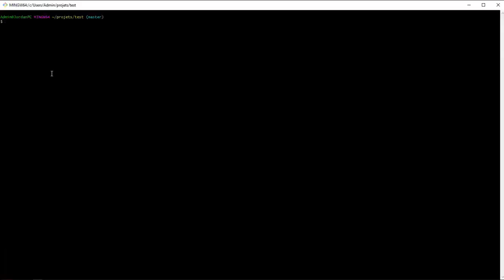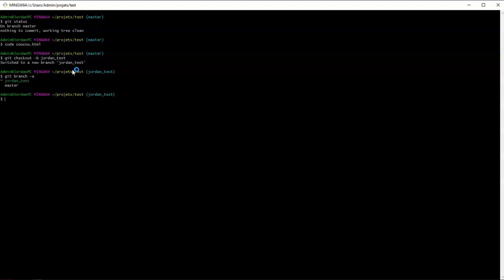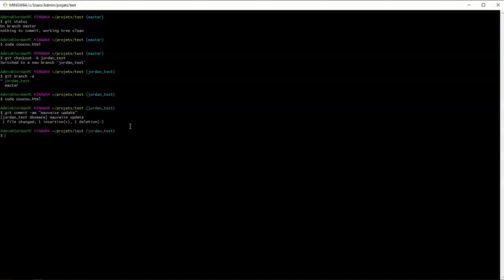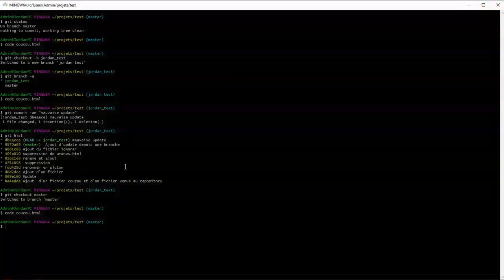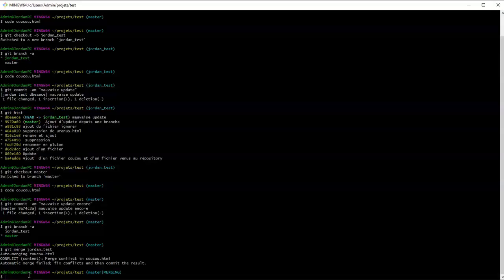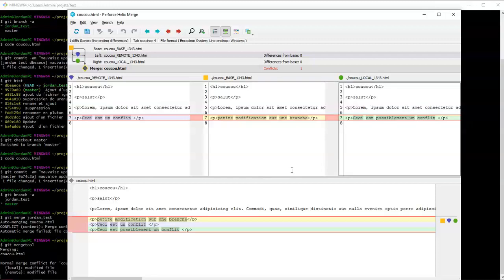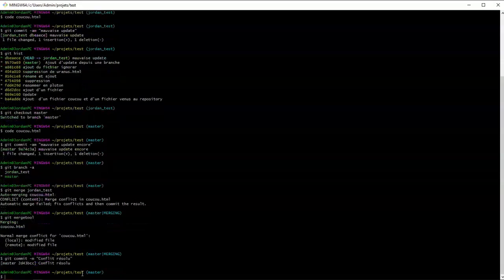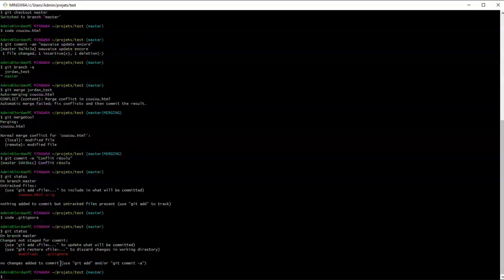Learn GIT 5 SECTION 6: Conflict Resolution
In this video, we'll be covering the topic of conflict resolution in GIT. This is a vital skill to have if you want to be a successful developer!

In this section, we'll be discussing different ways to resolve conflict in GIT, from simple verbal communication to more aggressive methods. We'll also highlight some best practices for resolving conflict in a healthy and productive way. So if you want to be a successful developer, make sure you're learning about conflict resolution in GIT!
In this video, we'll be learning how to resolve conflicts with Git 5. We'll be covering topics like detecting conflicts, resolving conflicts, and handling merge conflicts.If you're new to Git 5 or conflict resolution, then this video is for you! By the end of this section, you'll be able to use Git 5 to resolve conflicts and stay on track with your project goals. So let's get started!In this video, we're going to be learning about Conflict Resolution in the GIT 5 section of the UNIX programming language.Conflict can happen in any workplace, and it can be really difficult to deal with. In this video, we're going to be learning about conflict resolution techniques in the GIT 5 section of the UNIX programming language. After watching this video, you'll be able to resolve conflicts in your workplace more effectively!